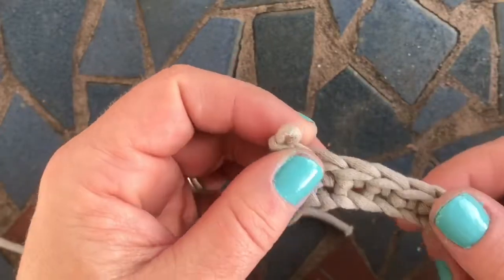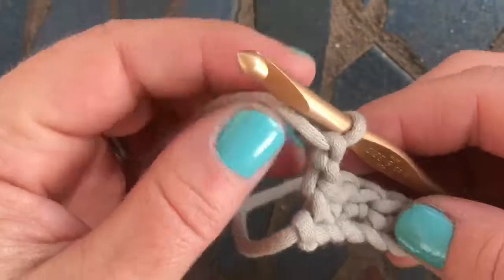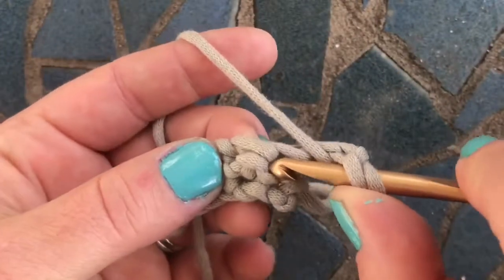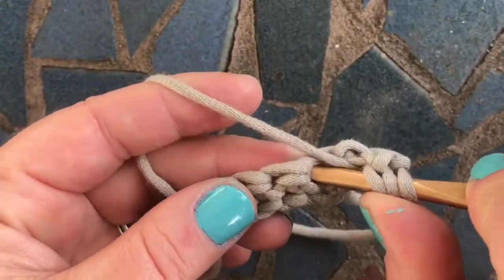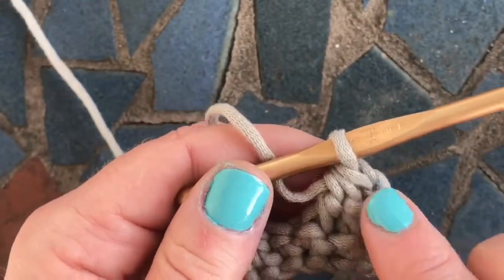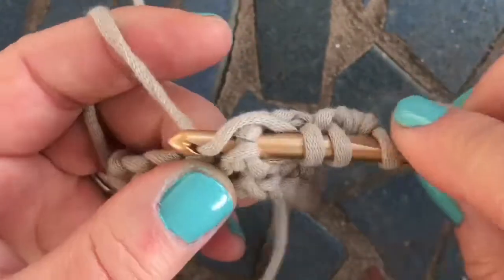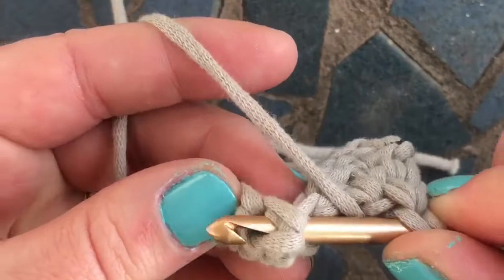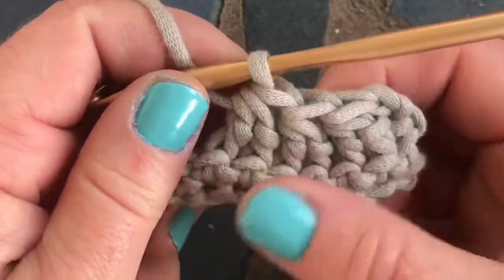Front Post Double Crochet 2 Together (FPdc2tog) | Learn to Crochet | Stitch Explorer Saturdays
Hello there!

This is an easy How To video on how create a FPdc2tog - Front Post Double Crochet 2 Together.  This is a double crochet decrease stitch, that decreases by 1.  Meaning 2 stitches become 1 stitch.  It’s a great stitch to use for any project and you can also use it as a decorative cluster stitch within a pattern.

I used Bernat Maker  yarn for this tutorial and you can find that here:

Tasha